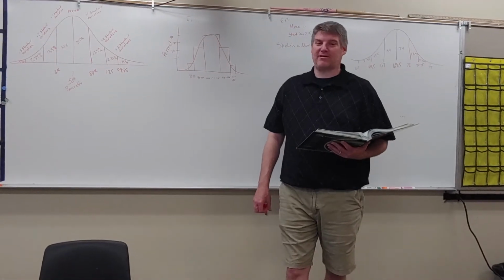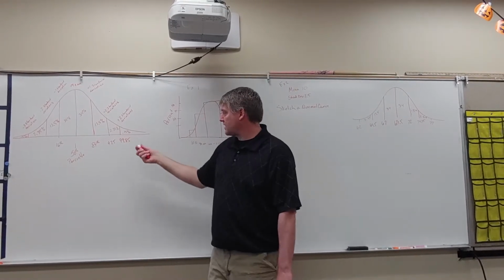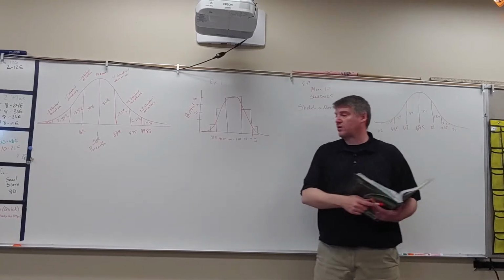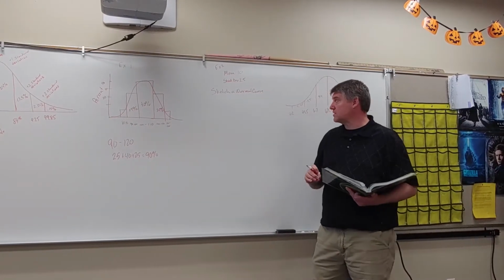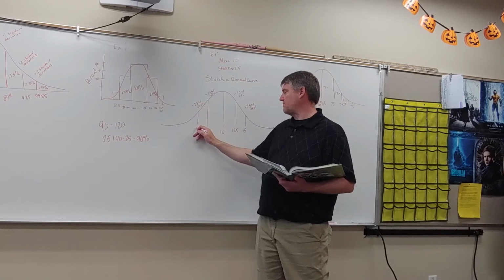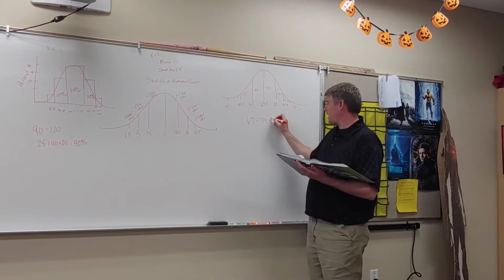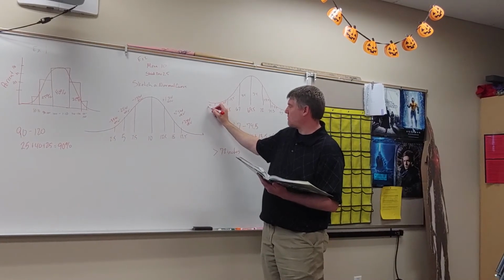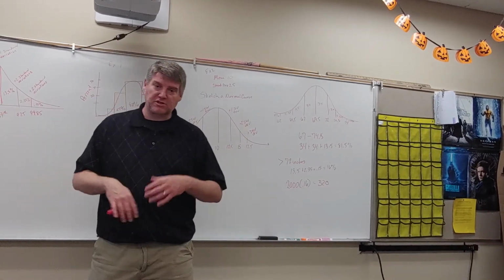alg 2 normal distributions